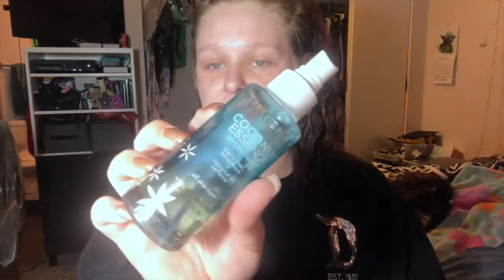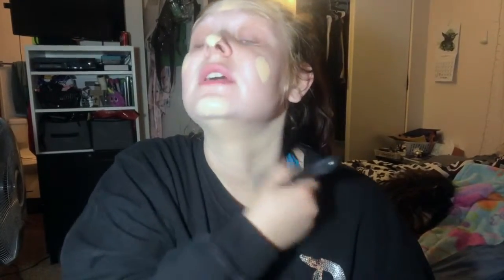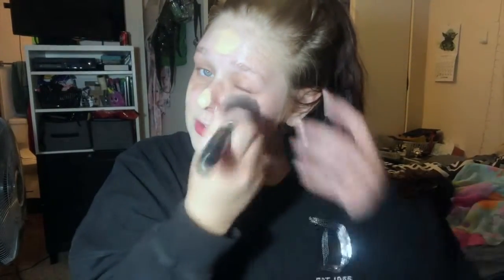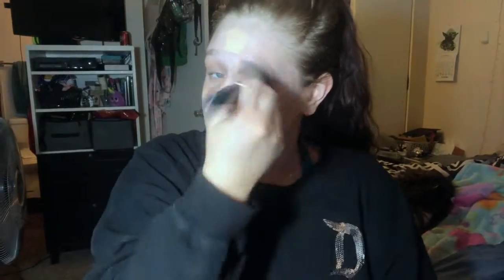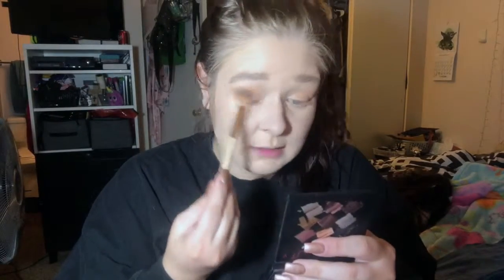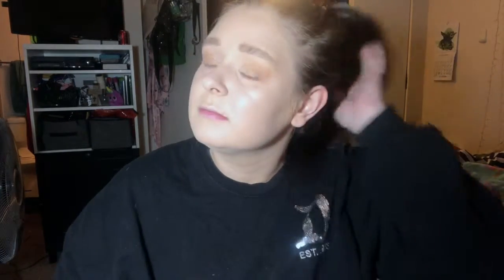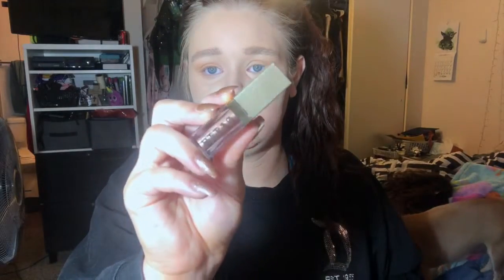Chatty GRWM| May 2019